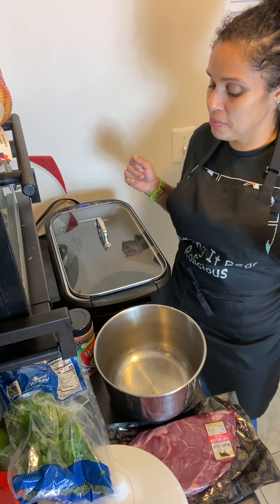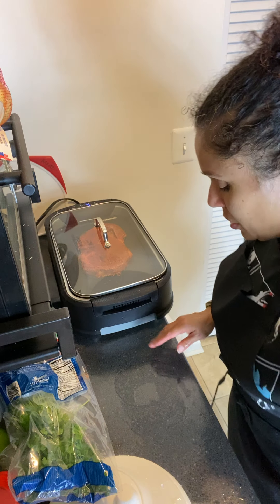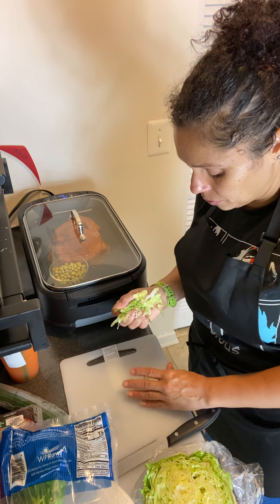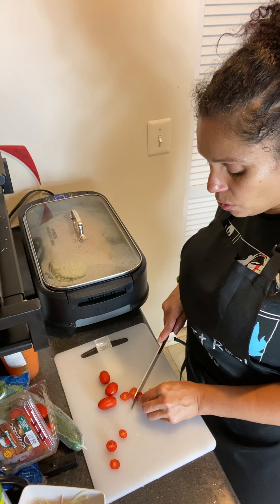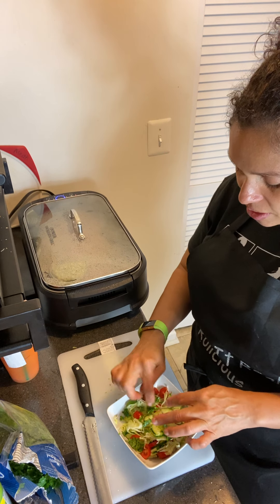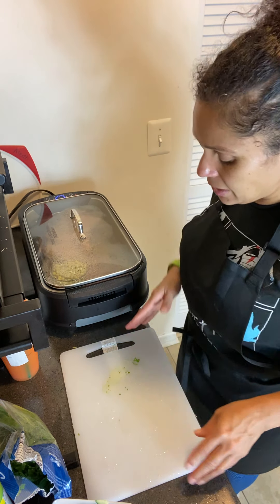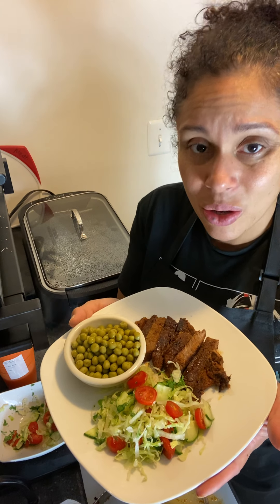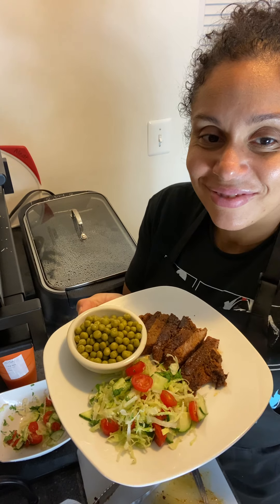Homemade Steak Dinner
Steak, peas and a side salad for dinner. Stay home, the pandemic is still very real. Use what you have in your kitchen already. Spend time with your family. Make memories and enjoy your own cooking.